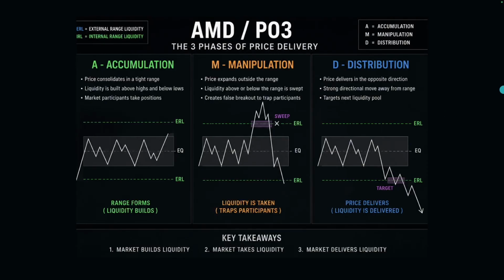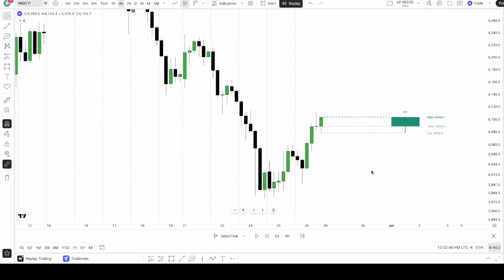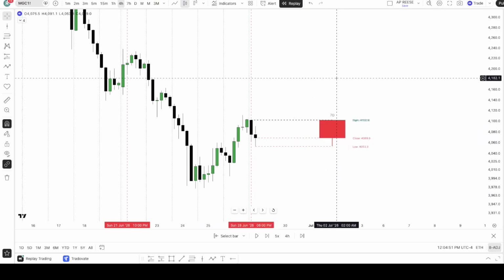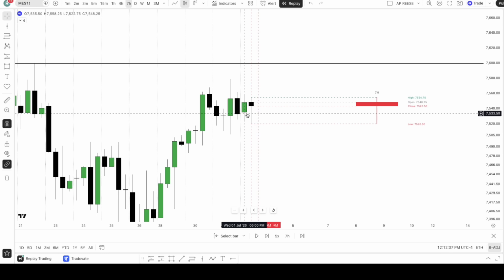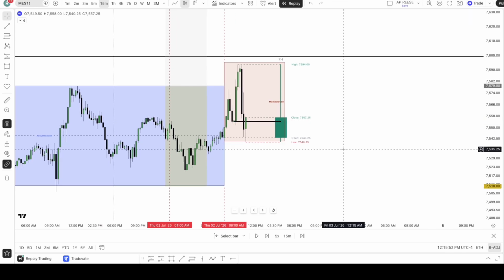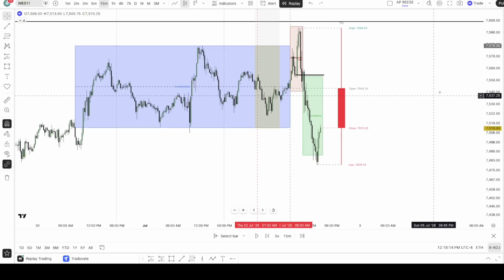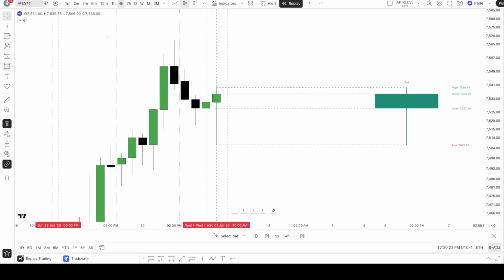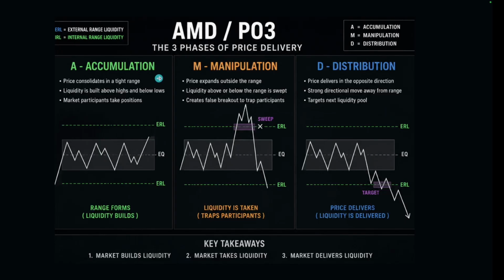ICT AMD/PO3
Most traders learn that AMD stands for Accumulation, Manipulation, and Distribution... but very few understand how to actually see it on the charts.
In this video, I break down AMD from a different perspective by showing how a higher timeframe candle can be dissected using a lower timeframe to reveal the complete story behind price delivery.
We'll cover:
What AMD / PO3 really is
Why every candle tells a story
How to break down a Weekly candle using the 4H
How to break down a Daily candle using the 1H
How to break down a 4H candle using the 15M
How to break down a 1H candle using the 5M
Why price is fractal across every timeframe
How I personally use AMD within my trading model
The goal isn't to memorize another trading acronym—it's to understand what the market is trying to accomplish and how price delivers from one liquidity objective to the next.
✔️ Liquidity
✔️ Internal vs External Liquidity (IRL & ERL)
✔️ Premium & Discount
✔️ SMT (Smart Money Technique)
✔️ AMD / PO3
🔜 Macro Windows
🔜 CISD
🔜 CRT (Candle Range Theory)
🔜 Timeframe Alignment
🔜 Daily Profiles